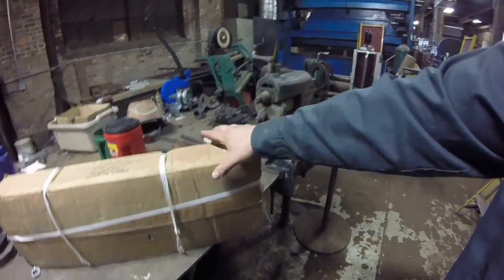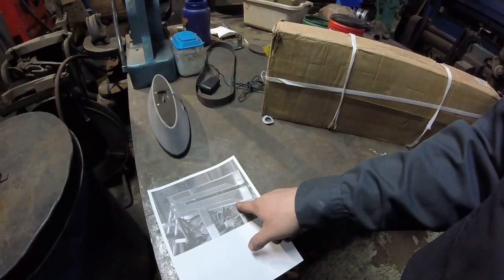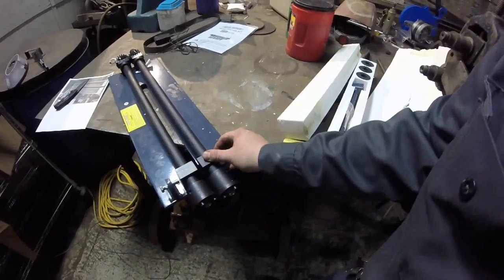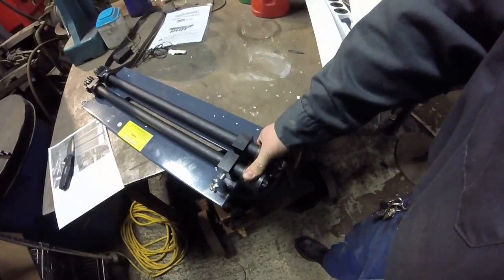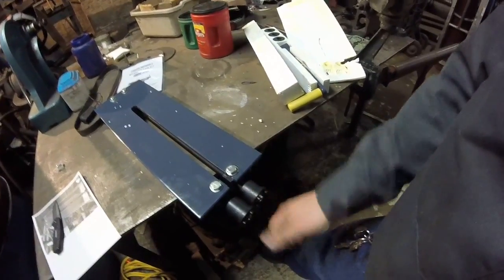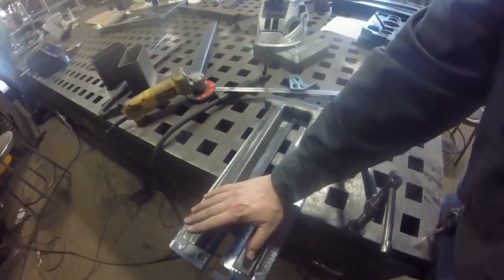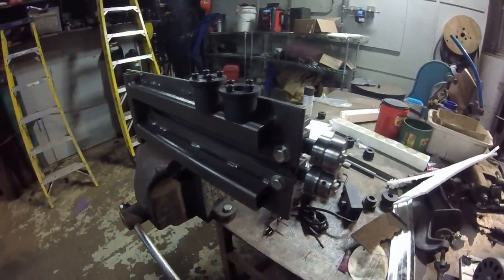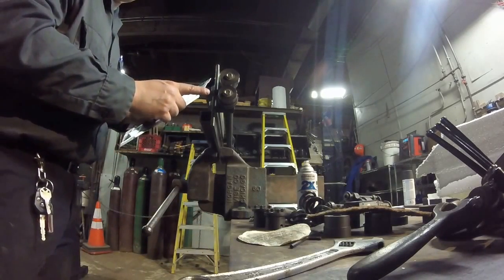Harbor Freight Bead Roller upgrade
This is my Harbor Freight bead roller upgrade, reinforced with thick wall square tubing it will work 18-16ga stainless steel!
Harbor Freight vs Eastwood
HF: extra die set for shearing
EW: grease fittings & better handle